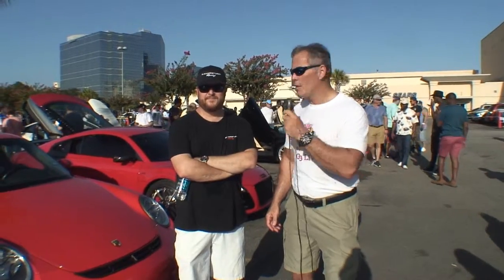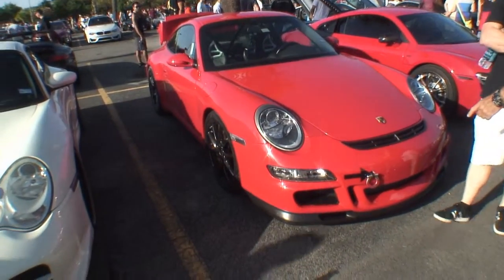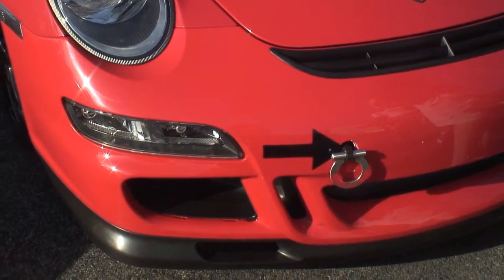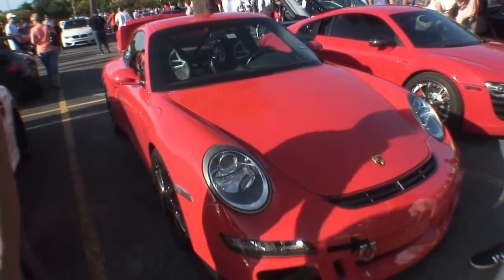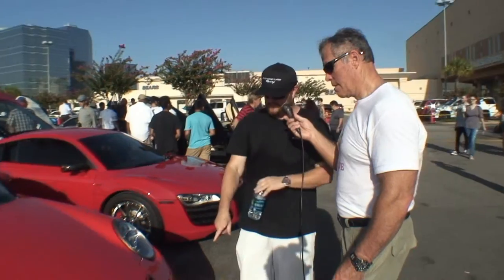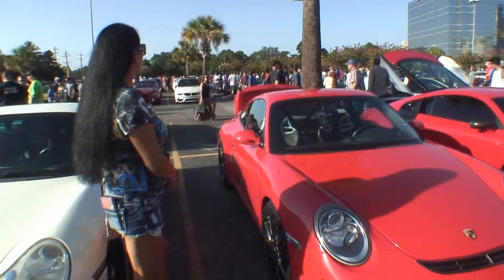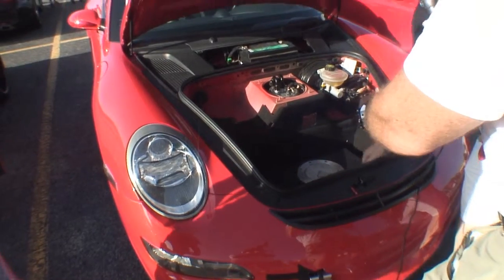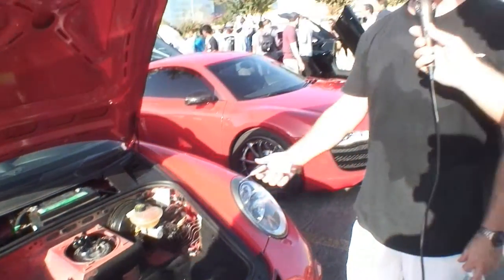Coffee & Cars interview Porsche GT3 Turbo 1500HP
Gayland is interviewing Todd with his 2007 Porsche GT3 with 1,500 HP. This car needs ice to run on. See the video and you will see why.